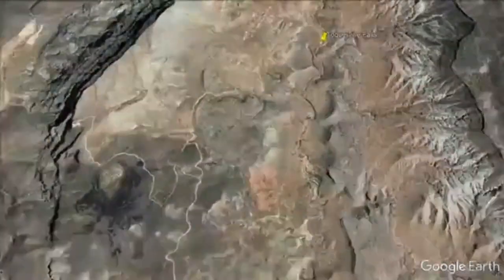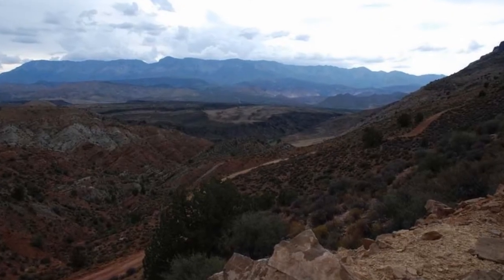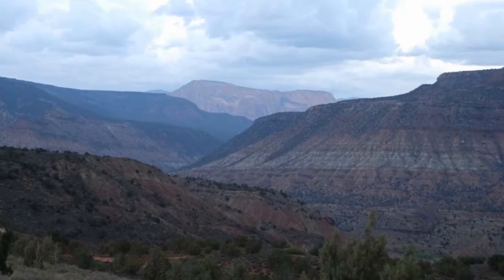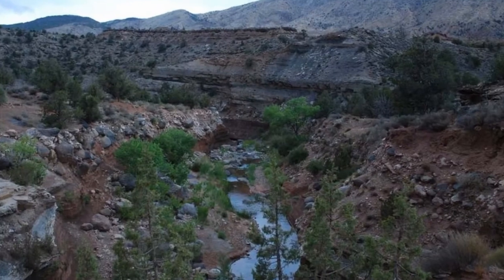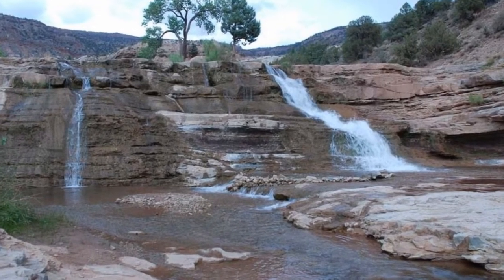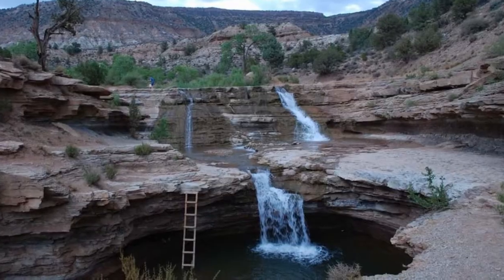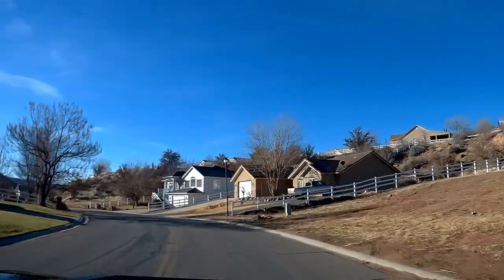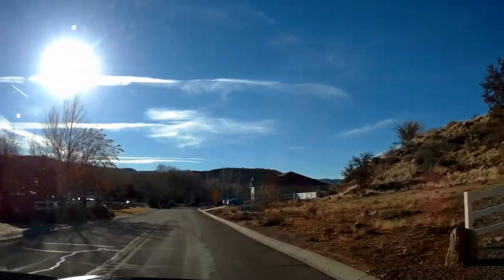508-Toquerville UT, Toquerville Falls and Early Winery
Today we are leaving Cedar City going south on interstate 15 headed to Toquerville to checkout a place that is on the market.
It may not work for our needs but looked interesting enough to drive by and checkout this scenic drive and learn a little more about this place.

The history of this place is Brigham Young sent skilled men to settle in different locations.
A group was sent in the spring of 1853, down from the Iron County along the Black Ridge and then along the stream we now call Ash Creek.
About six families came and settled in 1858.
When they arrived they found a group of Indians calling themselves the Paiute or Toquit or Toqurat Indians living along the creek and cultivating a small piece of ground.
Chief Toquer lived there in a tent of leaves formed over a framework of cane and willows.
The new settlers considered him an enlightened Indian, friendly and with clean habits.
The name "Toquerville" was given to the new settlement, taken from the Indian word 'toquer', (pronounced toe-ker), meaning black.
With the abundance of black rock on the hill to the East of the new town and in the fields surrounding the town, the name was appropriate.
The first homes in Toquerville were made of logs filled in with mud.
Ash Creek was just a small ditch one could step over, but the floods kept washing the dirt away and opened up new springs.
The first dozen families found the water so scarce they got discouraged and moved to Kanarra.
As the water increased they took up land on the west side of the stream.
At first cotton was discouraged as they could not exchange it for breadstuff.
In 1859 there were 19 families at Toquerville, who were prospering remarkable well, and at this time were very busy putting in wheat and other crops, and making fences and other improvements.
One of these improvements was the erection of their first meeting house.
It was of Adobes, and about sixteen by twenty feet, and also used for school purposes.
The town became known for its fruits and nuts and once had a thriving cotton gin.
The busy village came to be likened to an oasis in the Arabian Desert, as the traveler emerged from the harsh desert to a cultivated island of green growing things.
One fruit Toquerville became famous for was excellent figs, with people traveling from everywhere to buy the crop.
One story tells of a buyer coming for figs with nothing but his hat to carry them.
When he asked the price for a hat full from the young woman selling them, she asked if fifty cents would be all right.
From that incident came the standard Toquerville rate of fifty cents for a hat of figs.
Black rock, Indian, and figs are just a few of the things that make this place unique.
Look around and see the history still here in the Town Hall and many of the historic homes around town.
Clippings from the Deseret News 1868 by Martin Slack - -
Peace Dwells in the hearts of the people, everyone busy, no loafers, no office seekers, no gambling saloons, no drunkards in our town. We all mind our own business - - we are all helping to build Zion, the City of our God.

-A.Torres Ruiz-El Fabricante De Fuego
Jamendo uses Creative Commons licenses to enable the free distribution of an otherwise copyrighted work.Non Commercial (NC):You may copy, distribute, display, perform or remix this work, but for non-commercial purposes only.